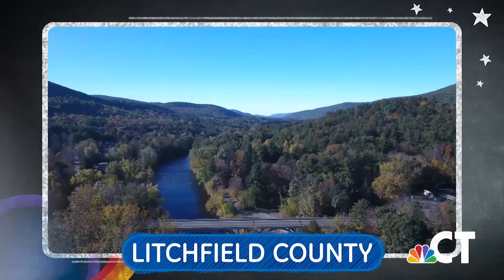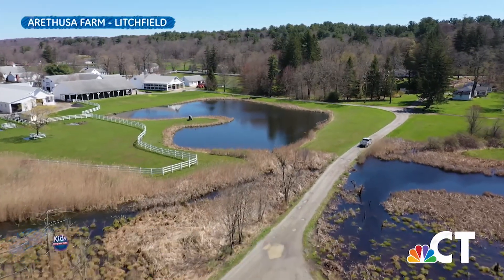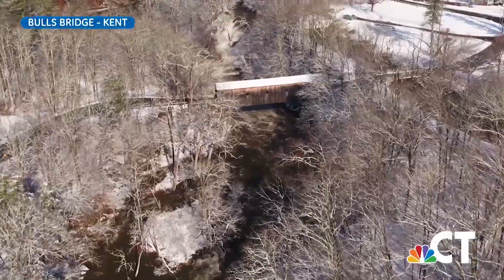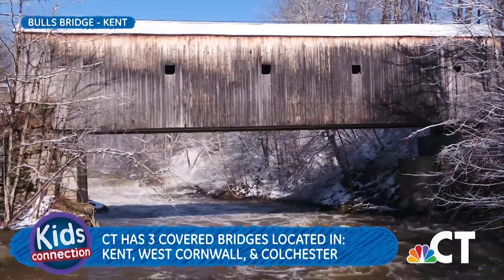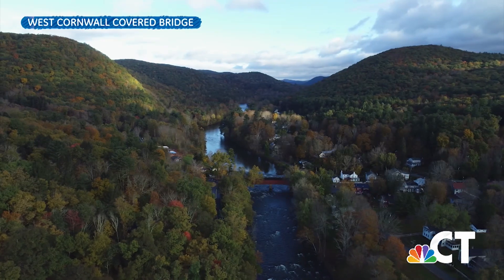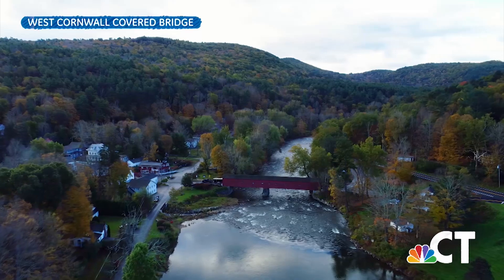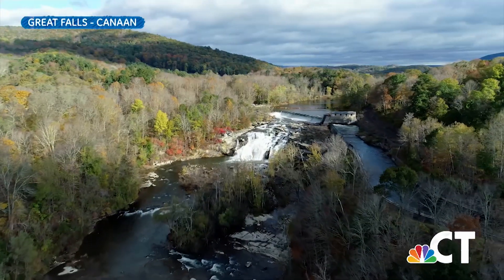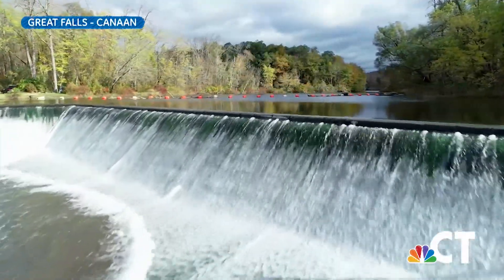Learn about LITCHFIELD COUNTY in Connecticut | Kids Connection - NBC Connecticut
for the latest in news, weather, entertainment, sports and other great content!